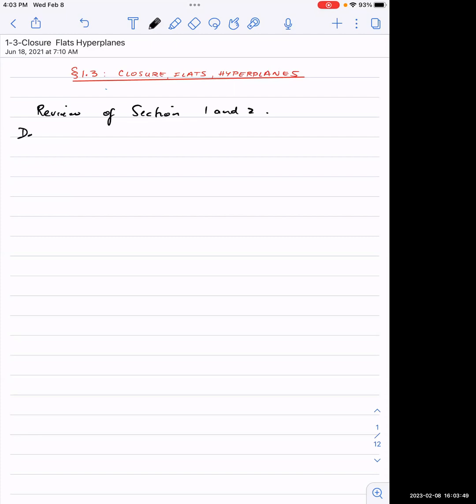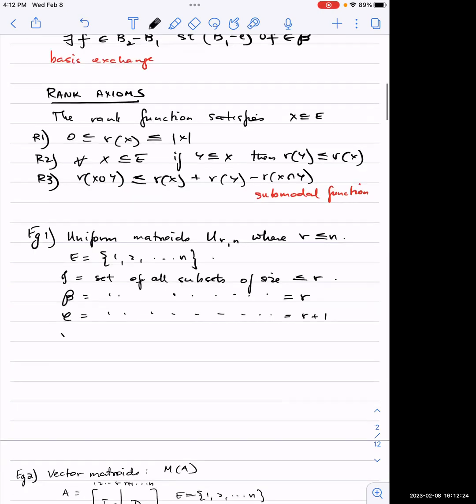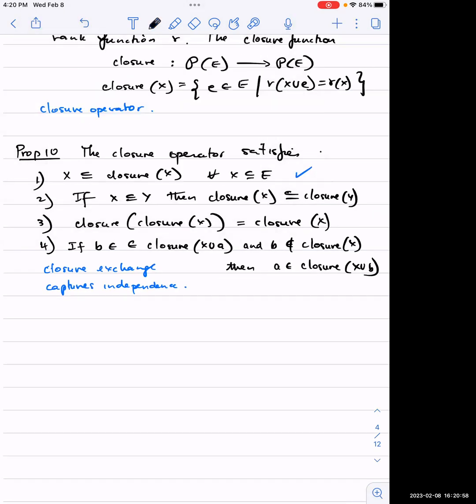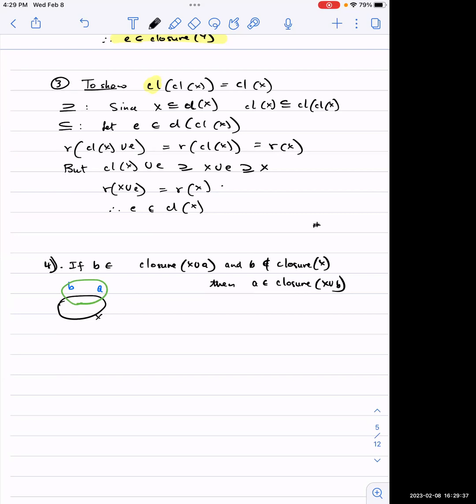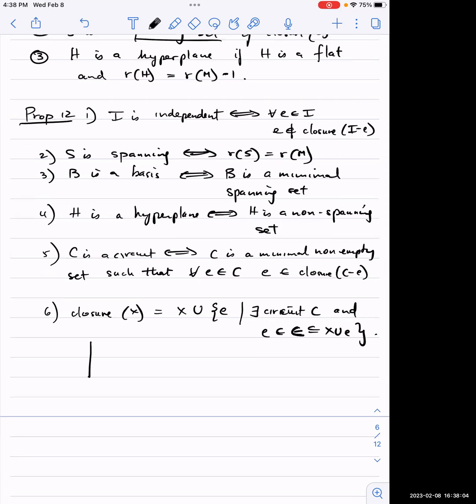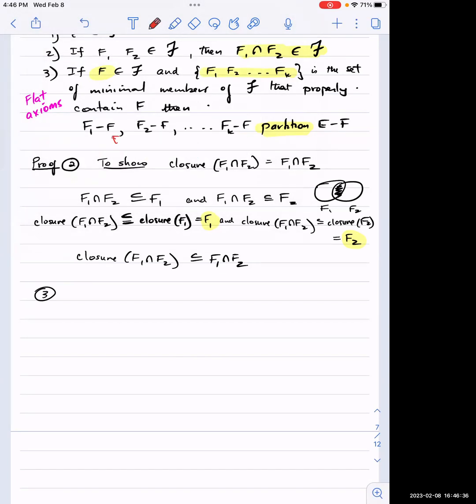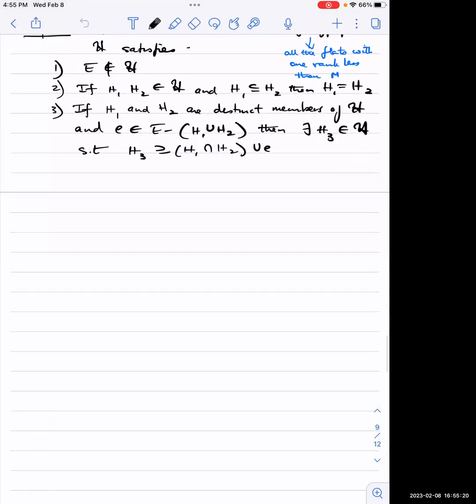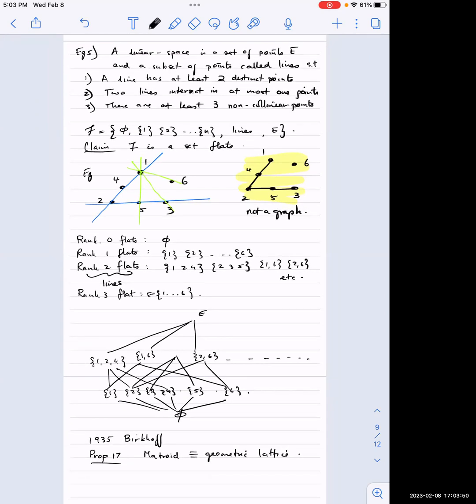Feb 6, 2023) Closure, Flats, Hyperplanes